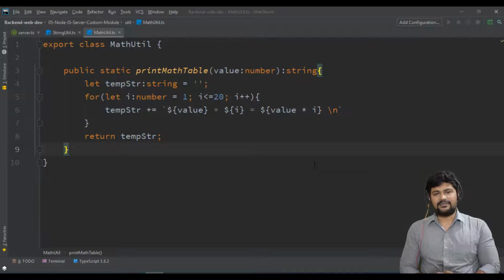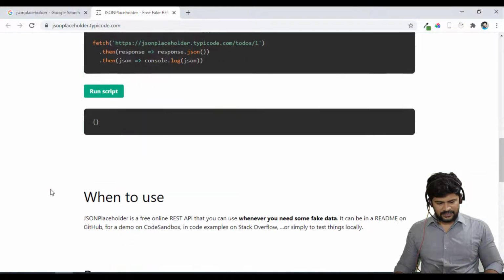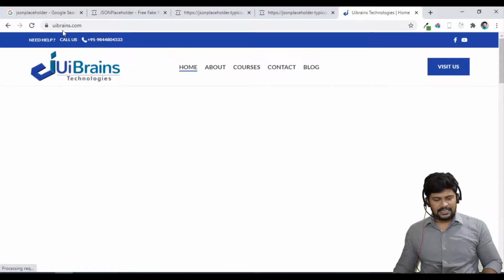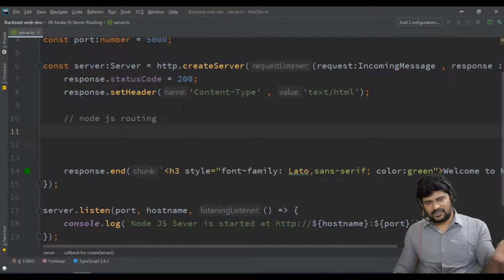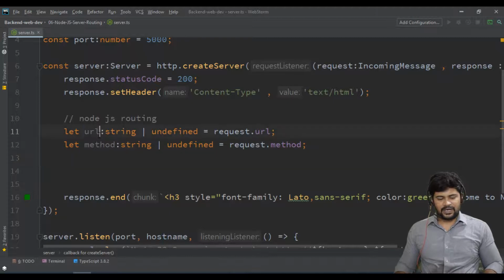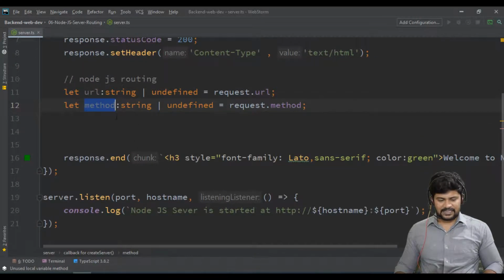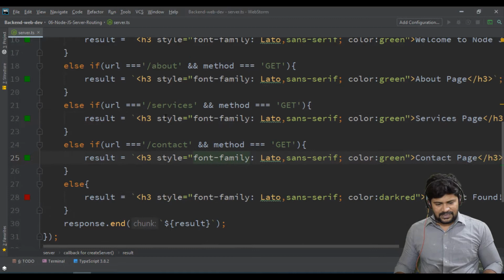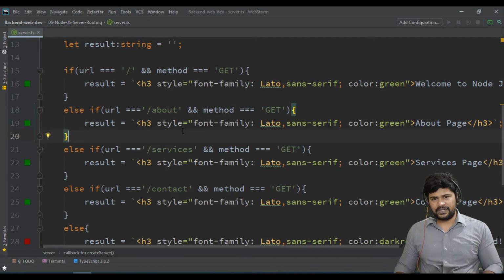11 Node JS Server with Routing | REST API with Node & TypeScript | UiBrains